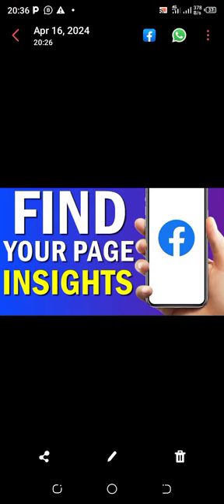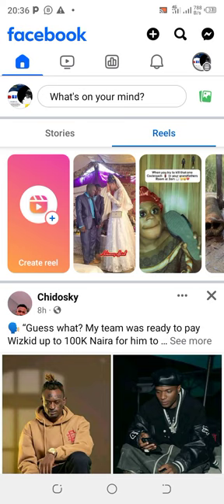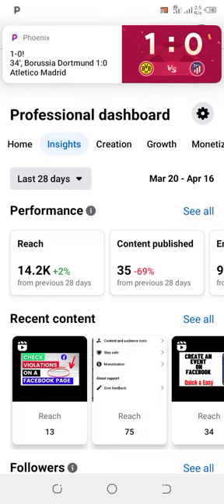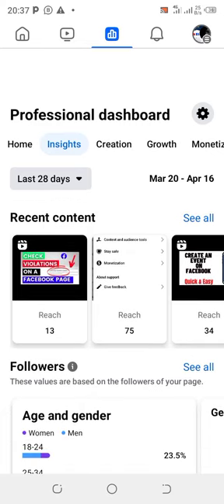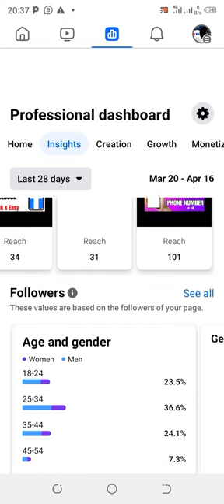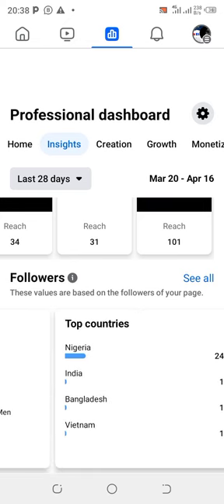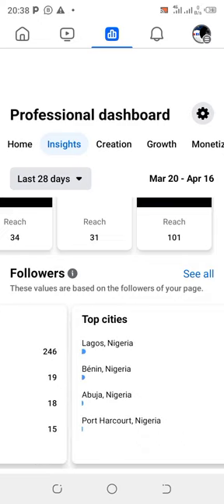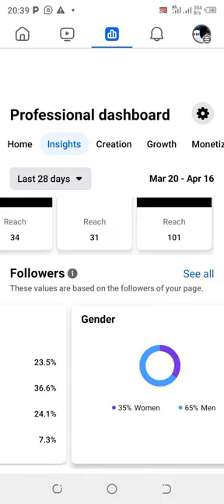How to Find Your Page Insight On Facebook page insight facebookpage how #